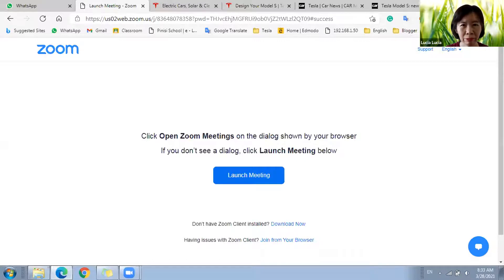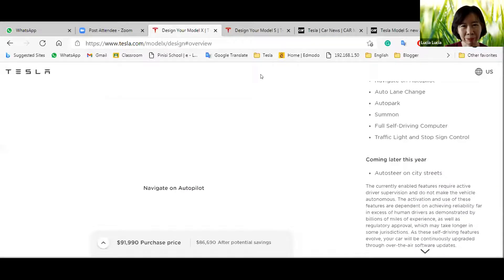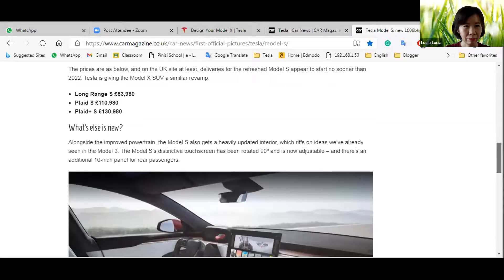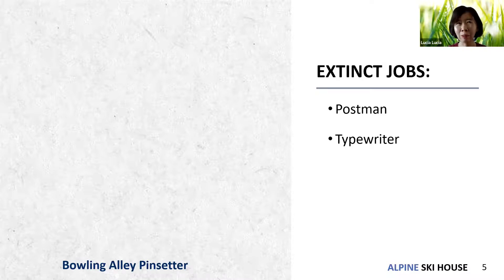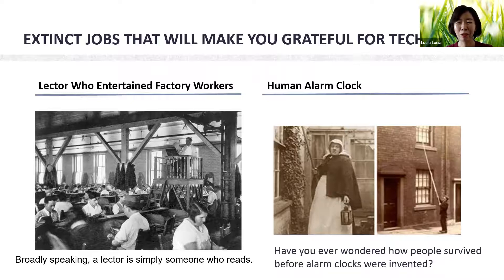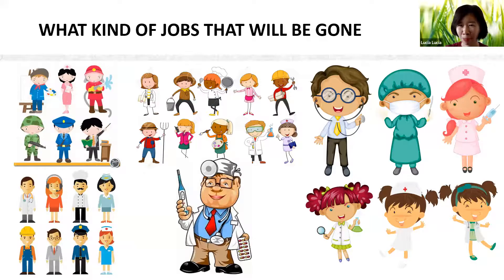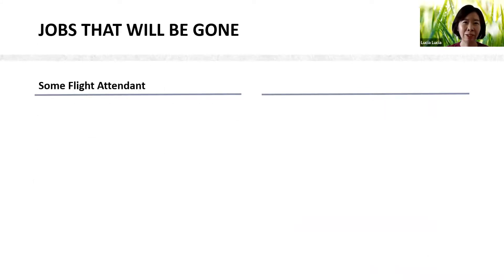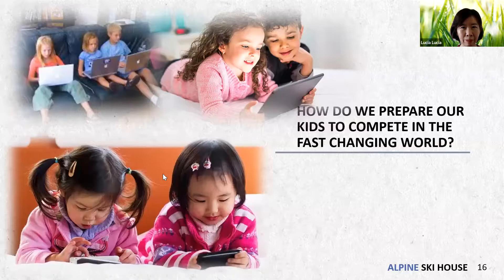English Advance Sesi 22 ( 28 Maret 2021)